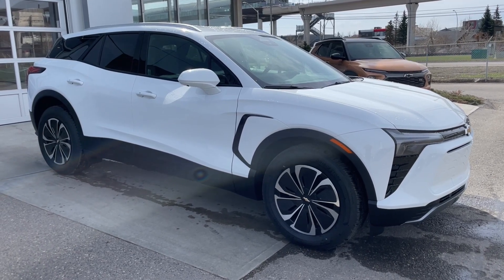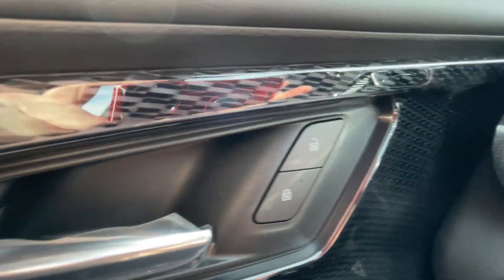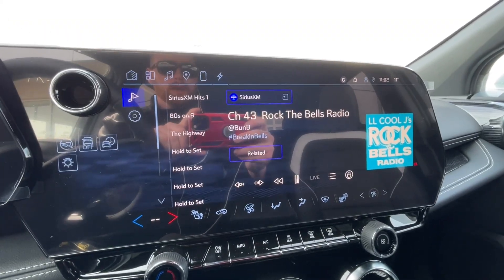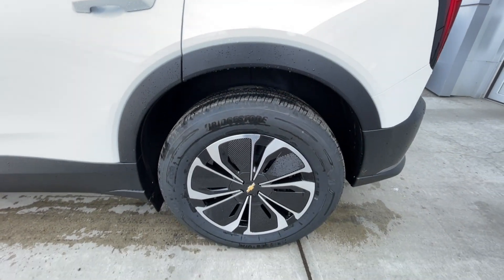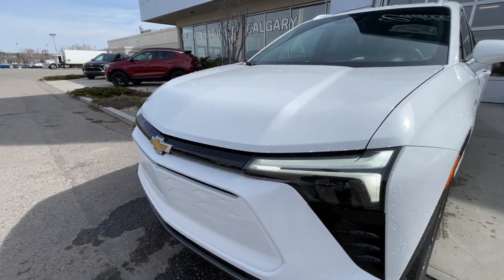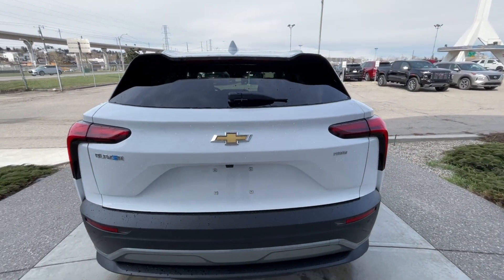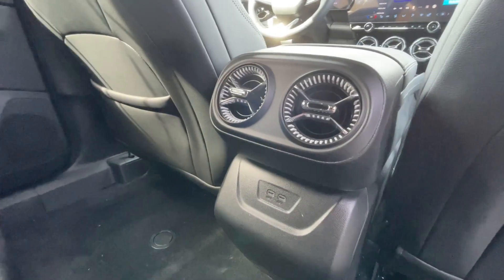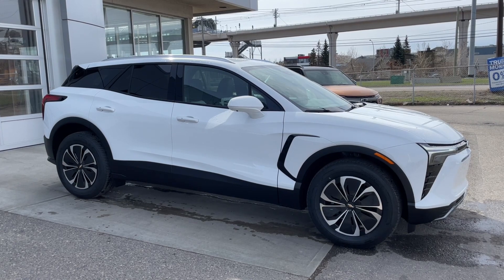White 2024 Chevrolet Blazer EV 2LT Review Calgary AB - Wolfe Calgary | NK230329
The 2024 Chevrolet Blazer RS is an all-electric luxury SUV that offers advanced technology, impressive performance, and sleek styling. The exterior of the 2024 Blazer RS is characterized by clean lines and a bold, modern design. The front end features an illuminated Chevrolet emblem, while the rear end has a sleek roof mounted spoiler. The Blazer RS comes with all wheel drive and rides on 17-inch wheels. Inside, the Blazer offers a spacious and luxurious cabin that is packed with advanced features and technologies. The interior is upholstered in high-quality materials and features an 11-inch diagonal driver information screen and a 17.7-inch infotainment display that spans more than half the dashboard. The display provides information and entertainment through an intuitive and customizable user interface. Other features of the Blazer include advanced safety features like automatic emergency braking and adaptive cruise control, and a panoramic sunroof.